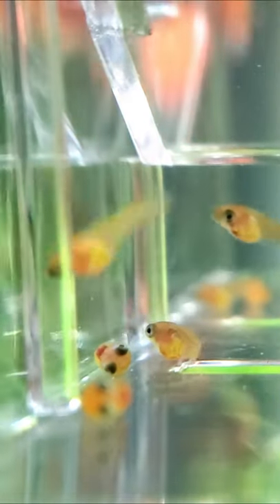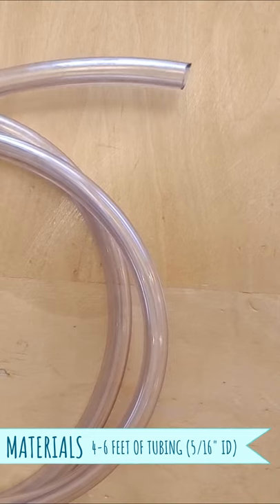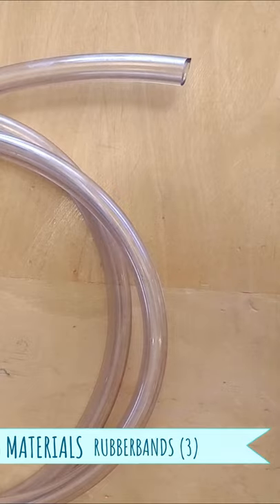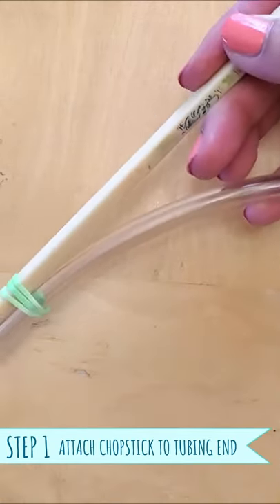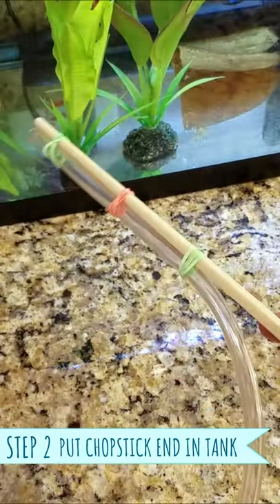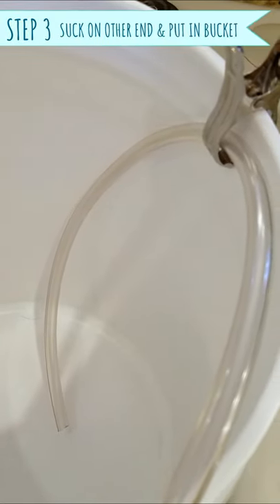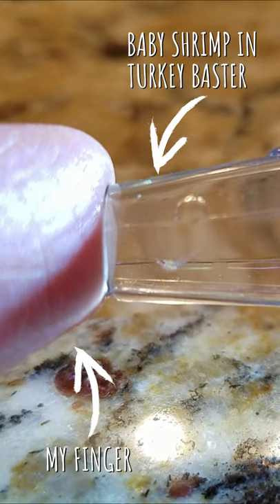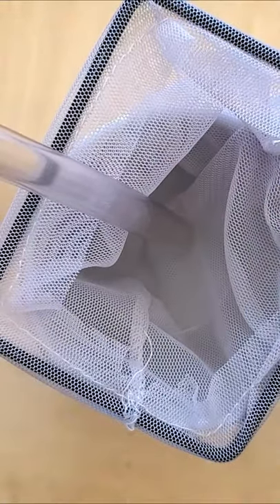The Smart Way to Avoid Vacuuming Baby Fish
Stop sucking up your tiny fry and shrimp when cleaning your fish tank and use this DIY baby fish siphon instead.

▶ 5/16” ID tubing
▶ Rubber bands
▶ Plastic chopstick